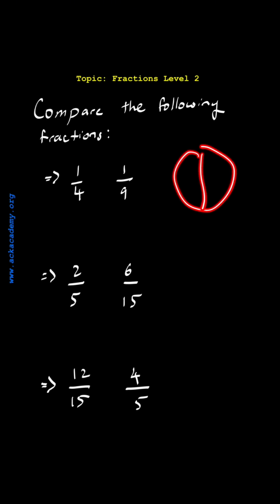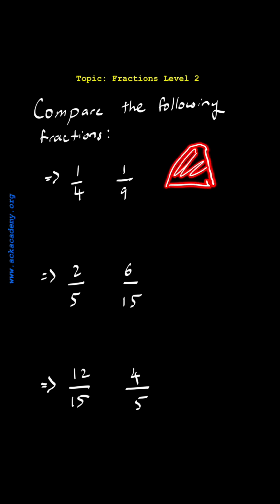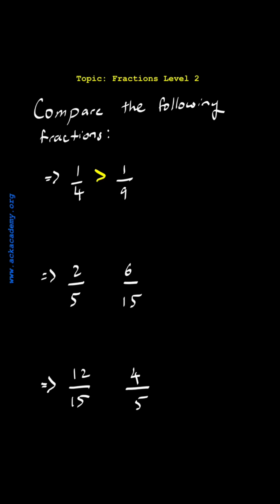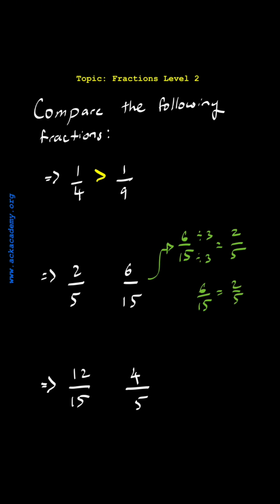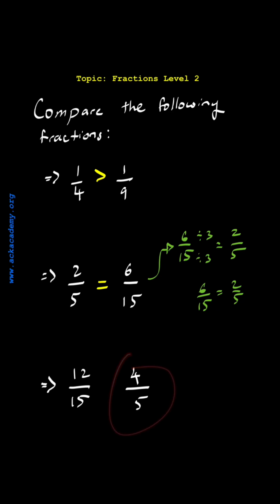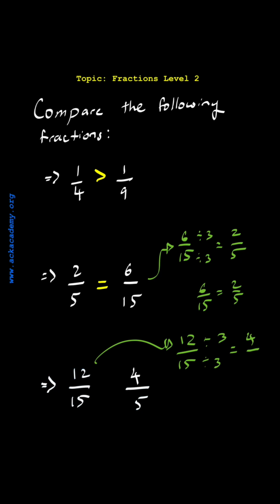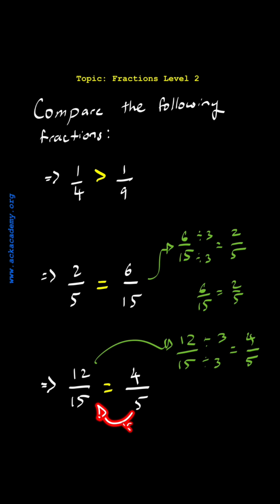50. Compare the following fractions [Part 1]